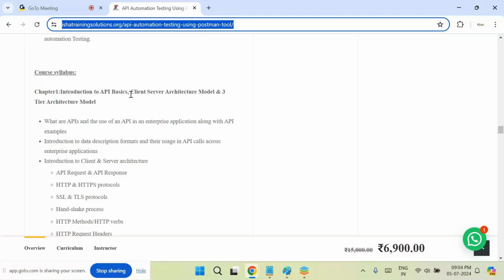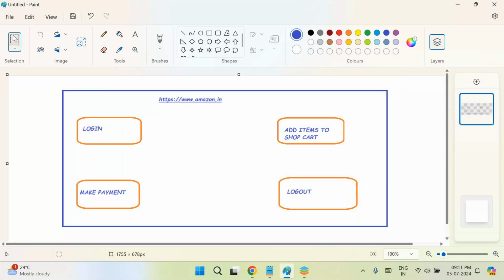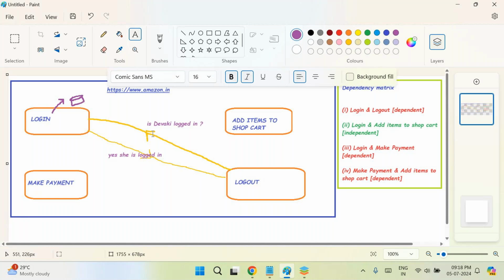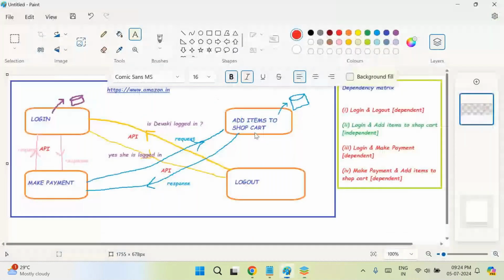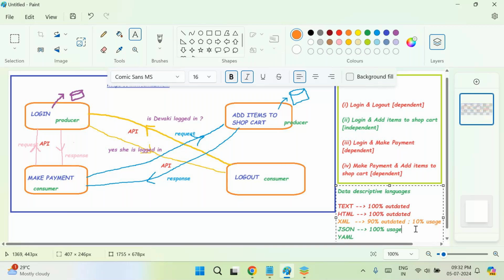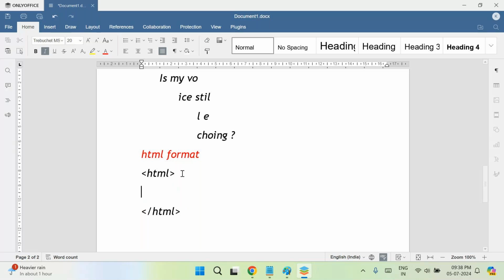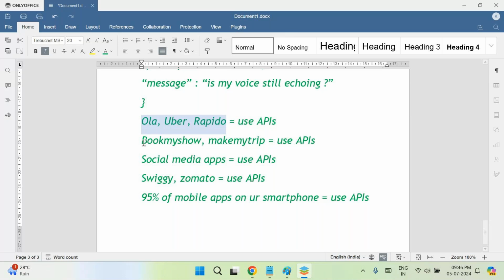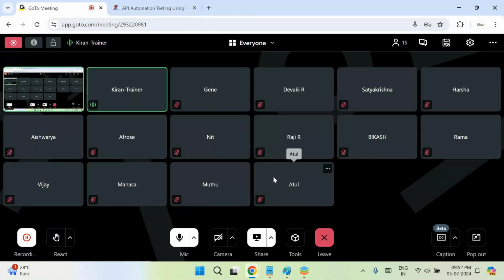API Automation Testing Using Postman Tool Day 1. Pls call or whatsapp us on +91-8019952427 to enroll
2) Cloud Performance Engineering in DevOps - Core to Master Level

9) SAPGUI protocol - Performance Testing for SAP applications Using LoadRunner